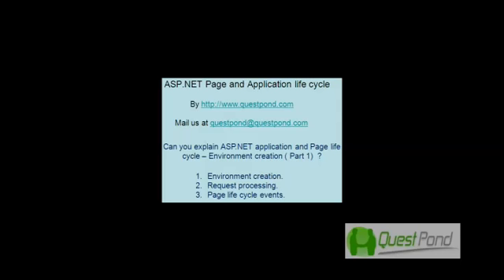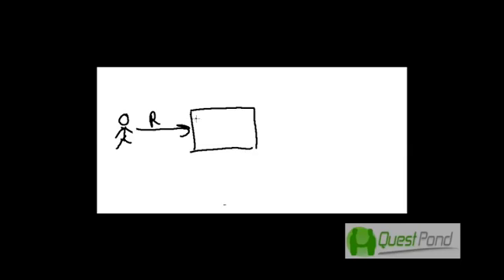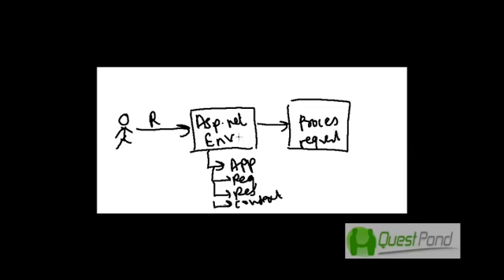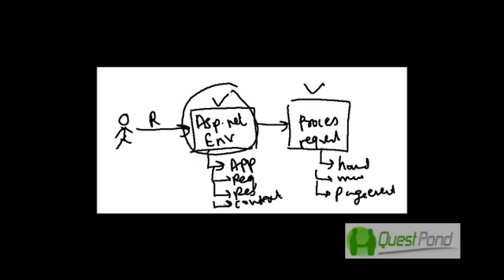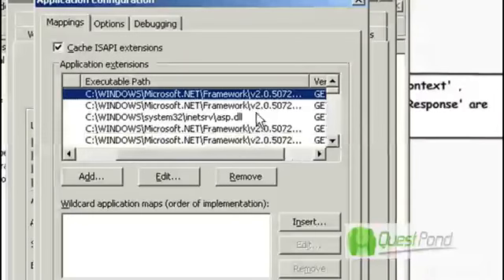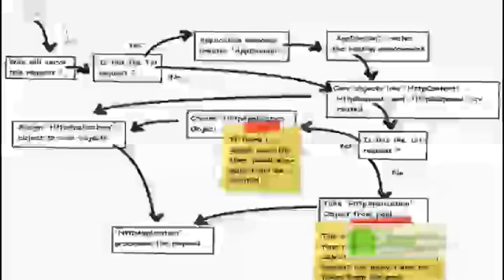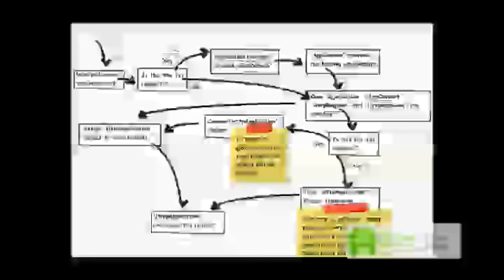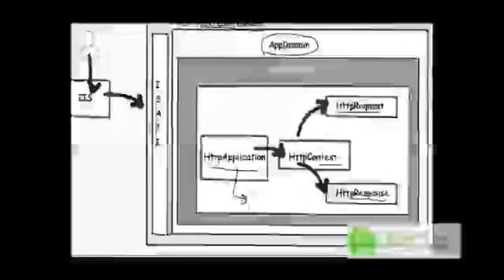ASP.NET Part-1.mp4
asp for developers